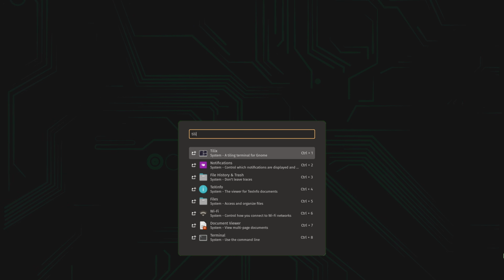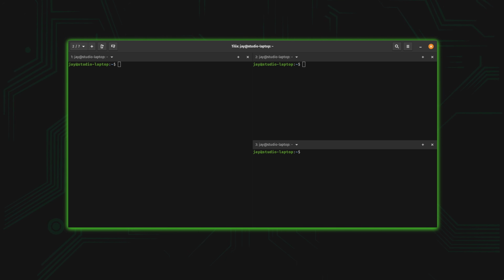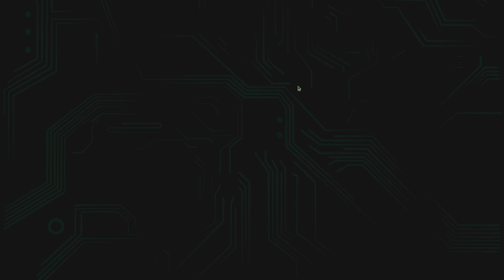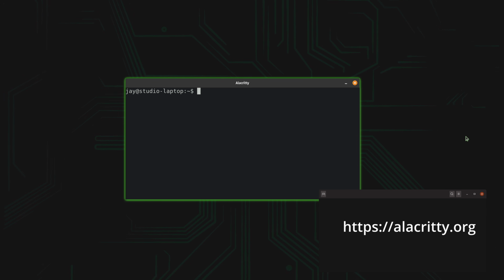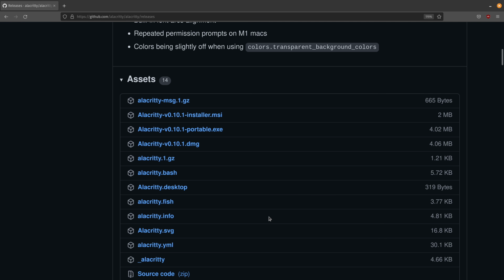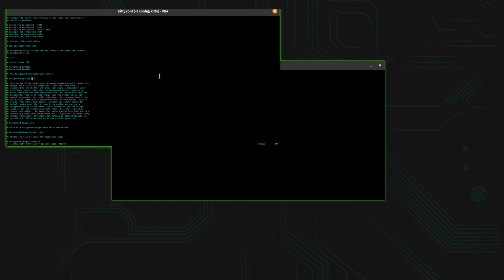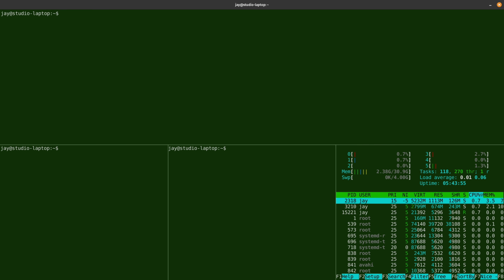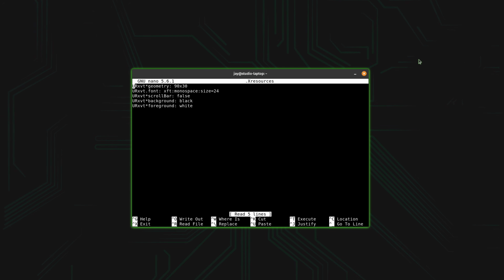Top 5 Terminal Emulators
🛍️ *Black Friday Linux Swag Sale Until November 30th!* Lowest prices ever!

There are many terminal apps available that you can use while working with the command-line, but which one should you consider using? In this video, Jay from LearnLinuxTV shows you his top 5 favorite terminal emulators.

*Support Learn Linux TV*
Note: Commission may be earned for any and all links presented here.

🕐 Time Codes

00:00 - Intro
01:18 - Today's sponsor: Linode
02:40 - Tilix
09:28 - Terminator
12:06 - Alacritty
18:02 - Kitty
22:57 - rxvt-unicode

- Kitty config sample ➜ More About Learn Linux TV*